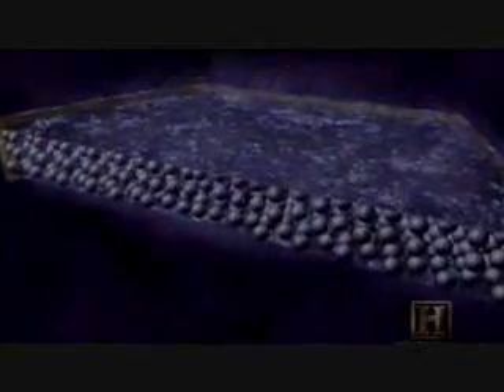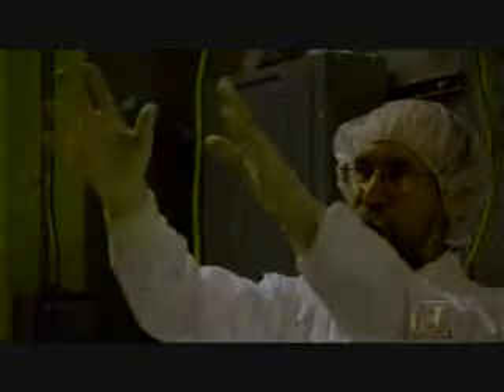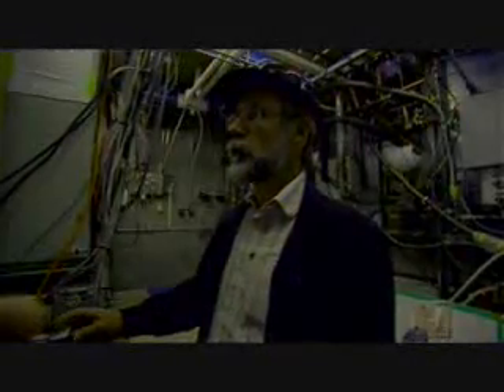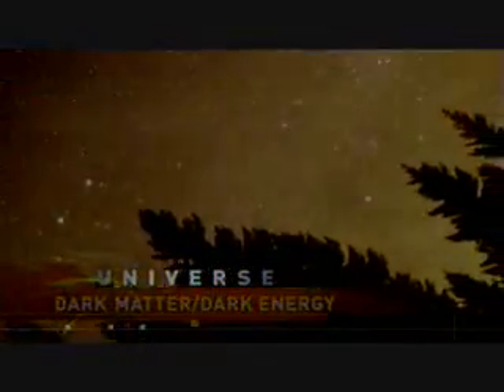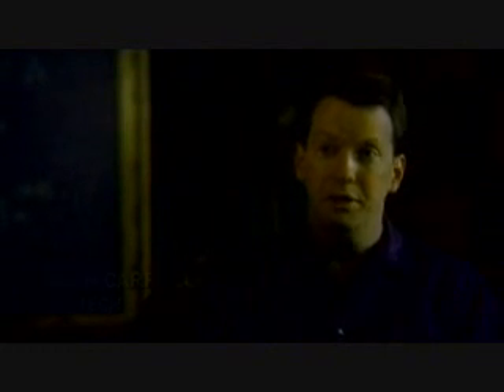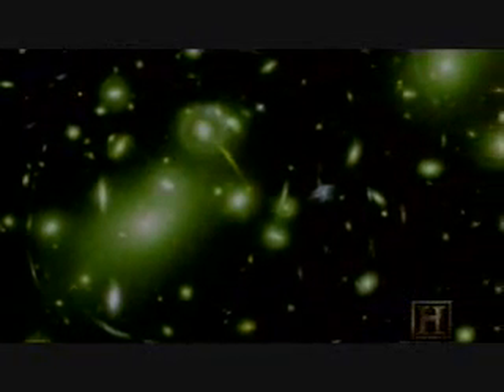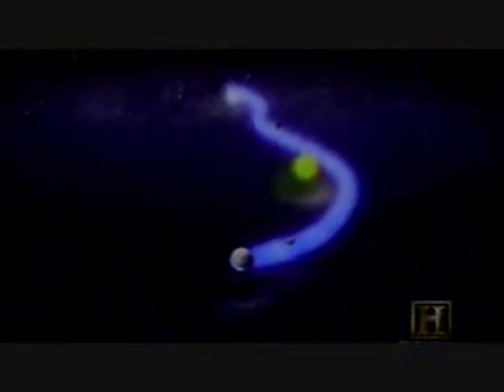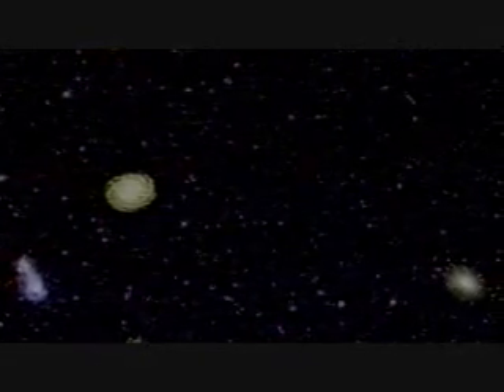The Dark Matter & Dark Energy [3/5]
Dark matter are invisible objects that react with matter by gravitational force. Scientists believe that the dark matter is made up of exotic particles like WIMPs(Weakly Interacting Massive Particles).In physical cosmology, dark energy is an exotic form of energy that permeates all of space and tends to increase the rate of expansion of the universe.Dark energy is the most popular way to explain recent observations that the universe appears to be expanding at an accelerating rate. In the standard model of cosmology, dark energy currently accounts for 73% of the total mass-energy of the universe.